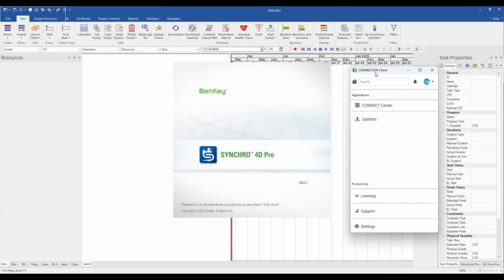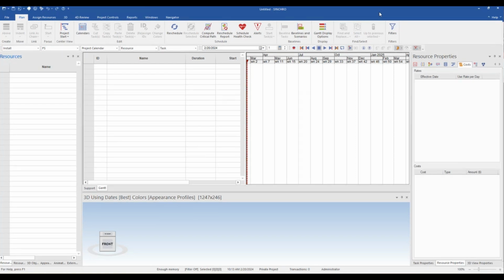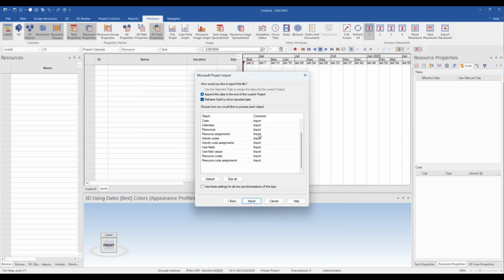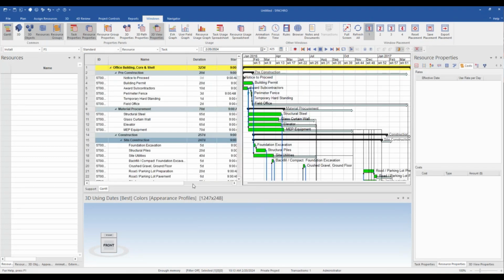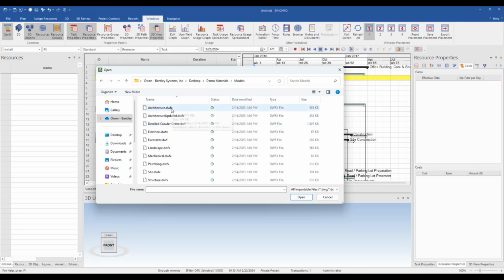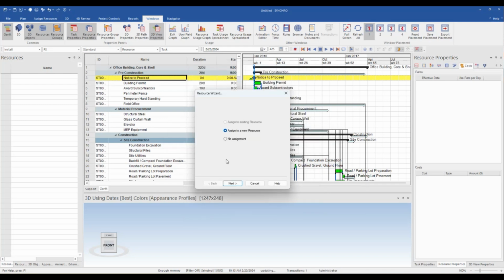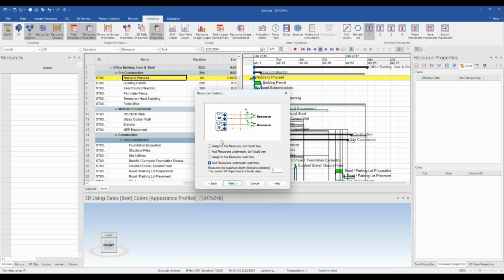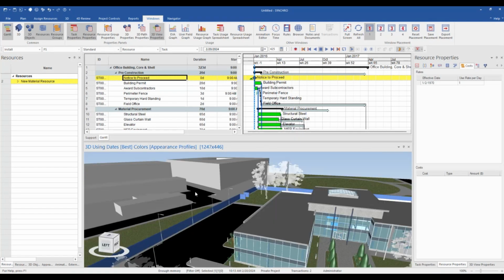SYNCHRO 4D: 4 Steps to 4D_ Part 1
Basics of getting started with Synchro 4D.

Ready to discover the power of 4D planning and scheduling?